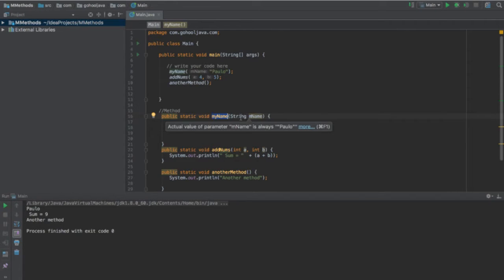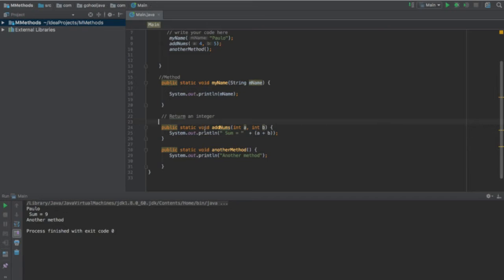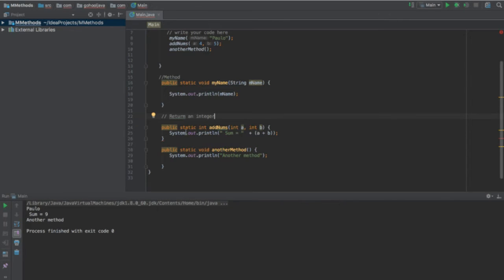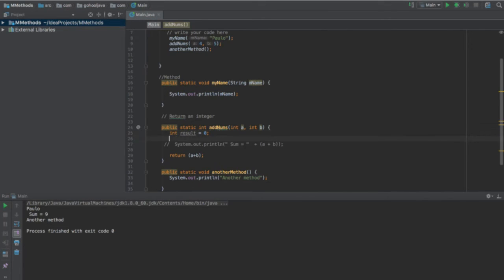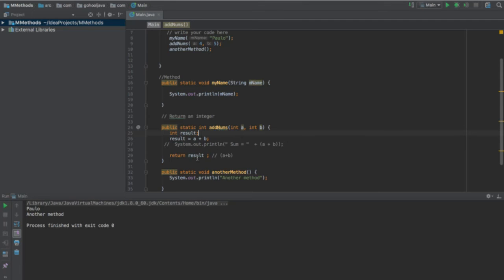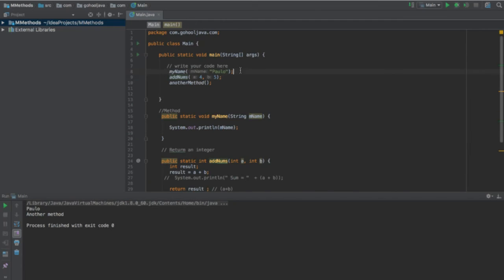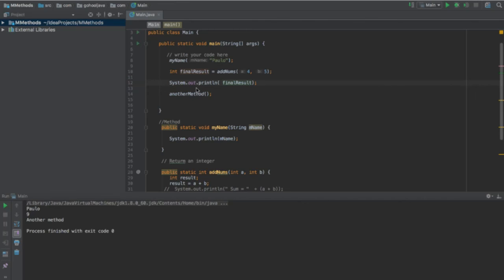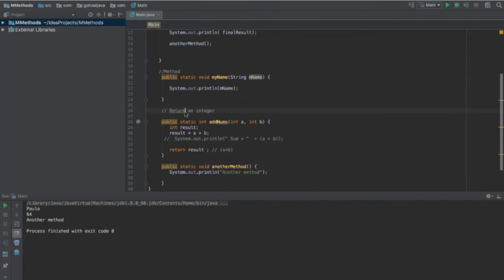Java SE 9 - Return Types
CourseSnip from "Java SE 9, Part 2 of 14: IntelliJ and Operators" presented by Paulo Dichone.

Welcome to the Java 9 Master course. whether you've programmed before or never had programming experience, by the end of this series you'll be able to write sophisticated real world java applications. This course covers about java, how to use the IDE and explains basic operators and loops.